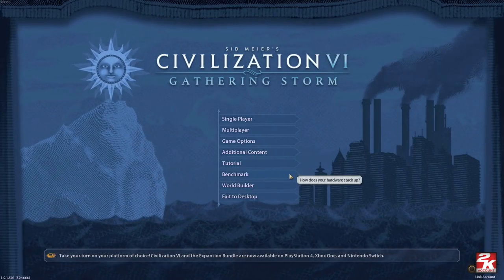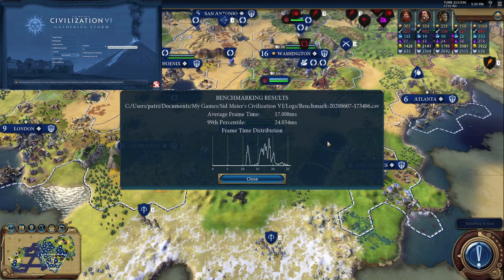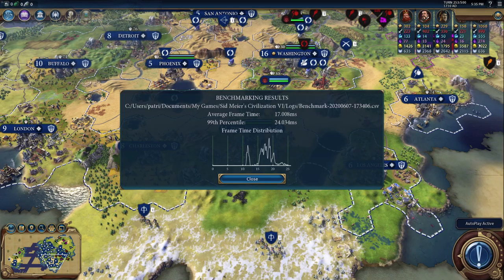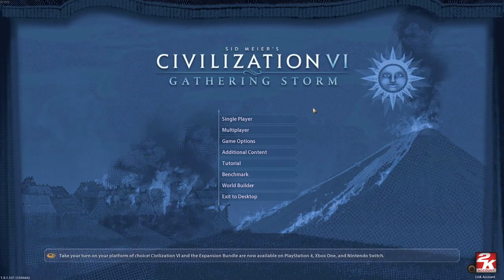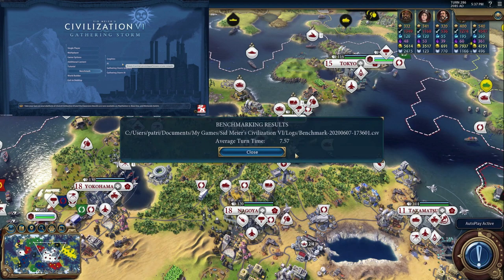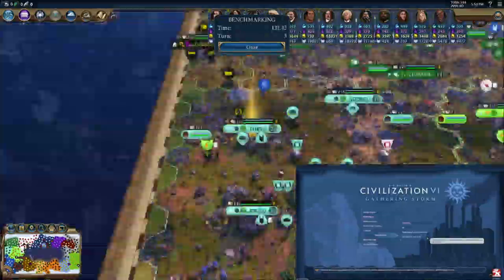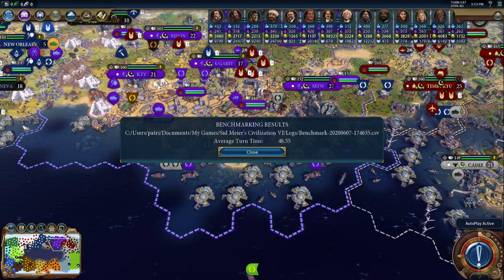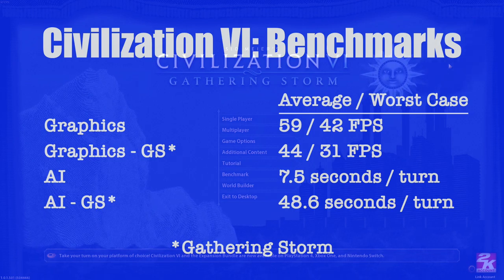Civ VI Benchmarks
Civ VI Benchmarks - Actual Results!